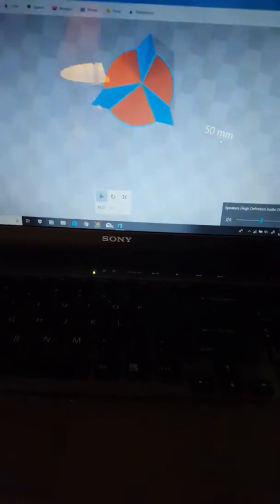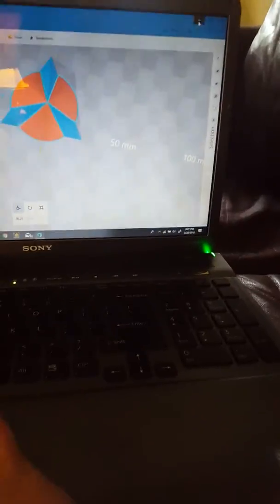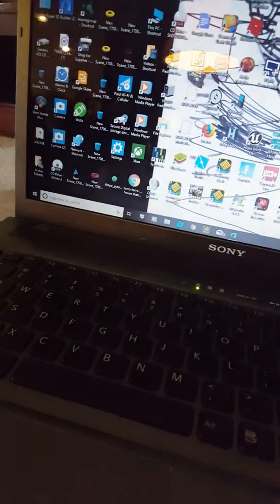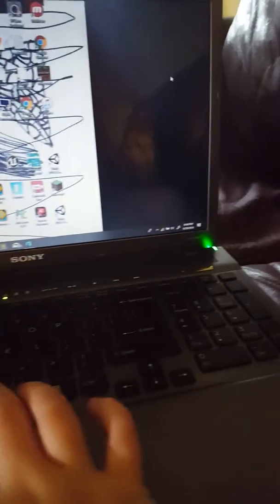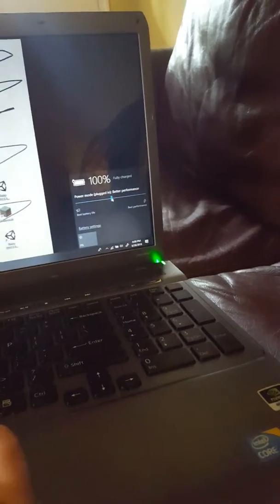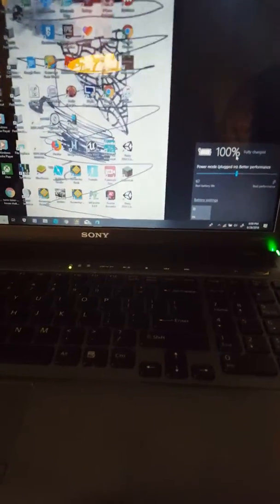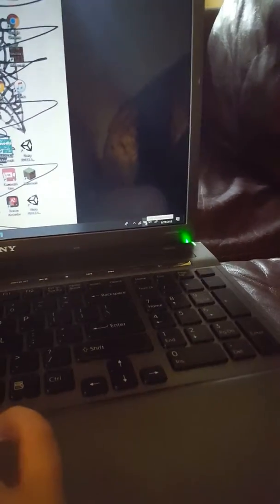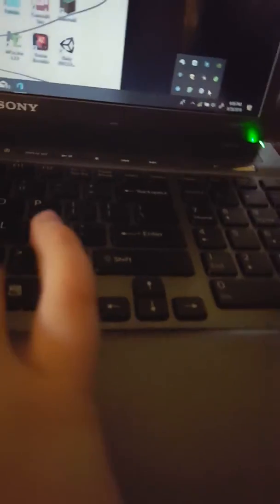How to deal with a computer that crashes a lot.